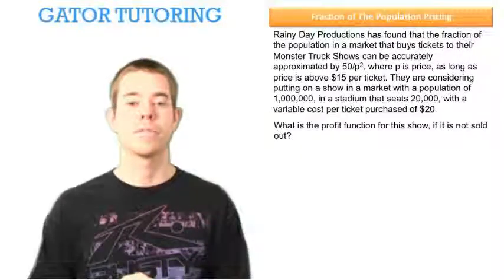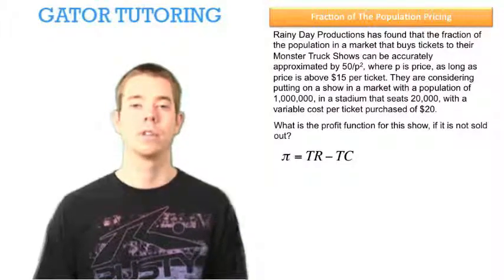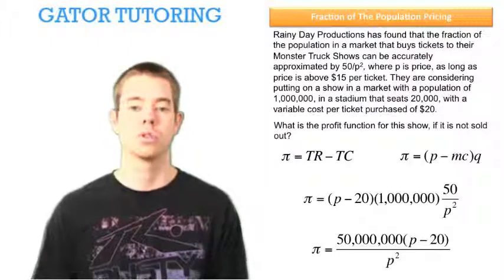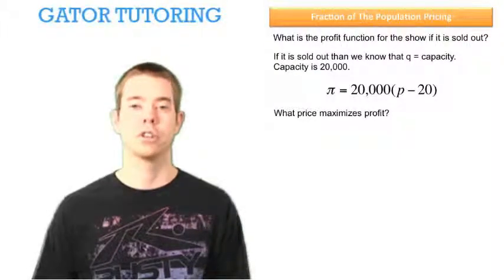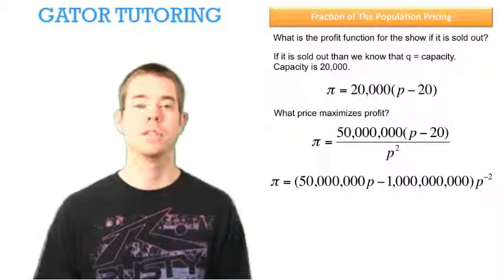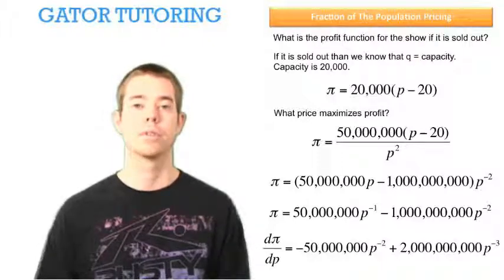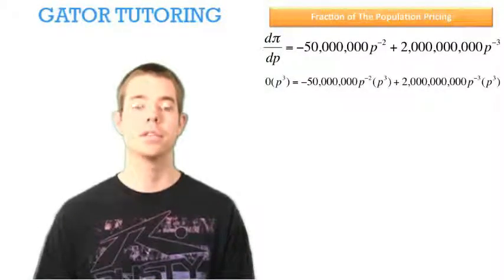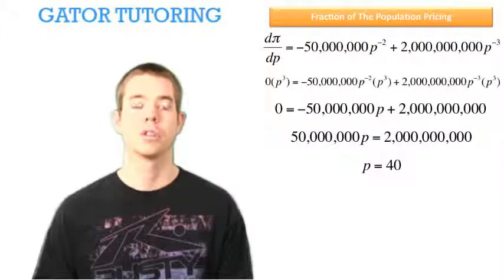Fraction of the population pricing 1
This video explains how to solve a fraction of the population pricing problem.